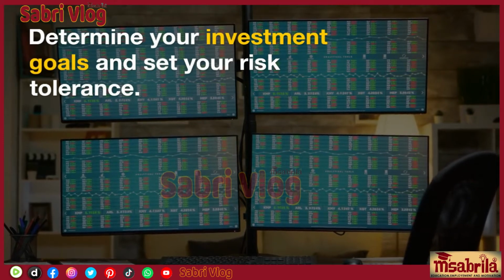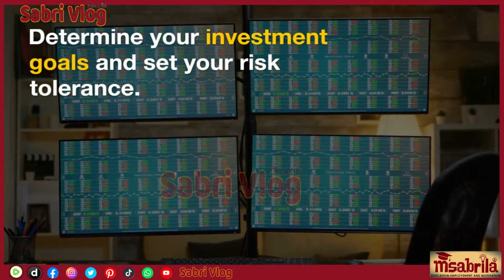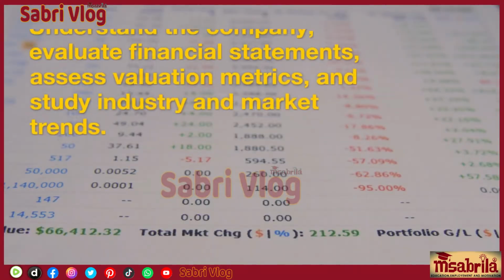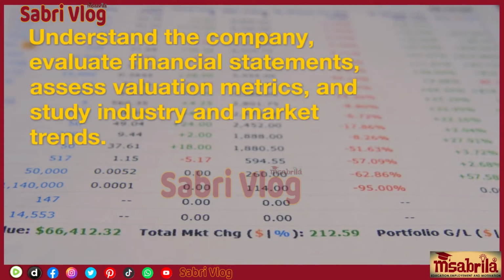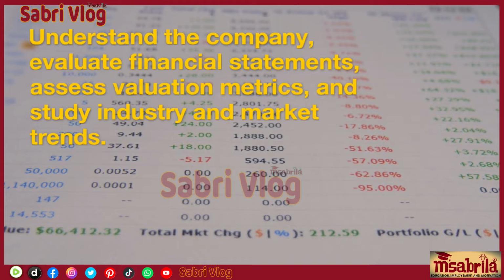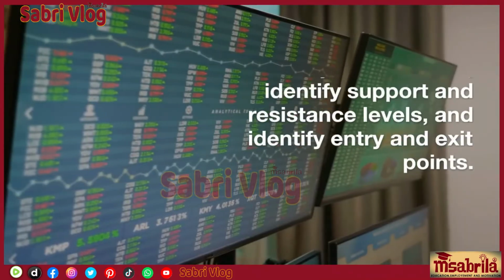How to Research and Analyze Stocks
How to Invest in the Stock Market for Beginners: A Step-by-Step Guide

For new investors, the stock market can be intimidating, but it doesn't have to be. Everything you need to know about stock investing, from picking the best stocks to managing your portfolio, will be covered in this video.

The steps to investing in the stock market are as follows:

    Register for a brokerage account. You can buy and sell stocks through a certain type of account called a brokerage account. Before selecting one, make sure to compare the various brokerage accounts that are offered.

Make research. It's crucial to do your homework and comprehend the businesses you're investing in before you buy any stocks. Check out analyst ratings, read financial statements, and keep up with the news.
    Begin modestly. Never risk more than you can afford to lose on an investment. Start small and gradually increase your investment as you become more knowledgeable about the stock market.
    Be tolerant. An investment for the long term is the stock market. Expecting quick wealth is unrealistic. Allow your investments to increase over time by being patient.
Here are some recommendations for selecting the best stocks:

• Seek out businesses with a proven track record of success.
• Seek out businesses that are in expanding industries.
• Be on the lookout for undervalued companies.

The following advice will help you manage your portfolio:

• Maintain regular portfolio rebalancing.
• Dividends should be reinvested.
• Don't sell in a rush.

Although the stock market can be a fantastic way to increase your wealth, it's important to keep in mind that there is always a risk. You can reduce your risk and improve your chances of success by paying attention to these suggestions.